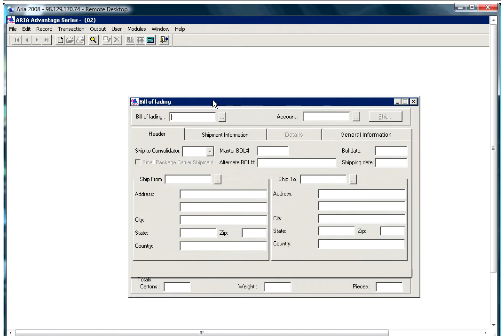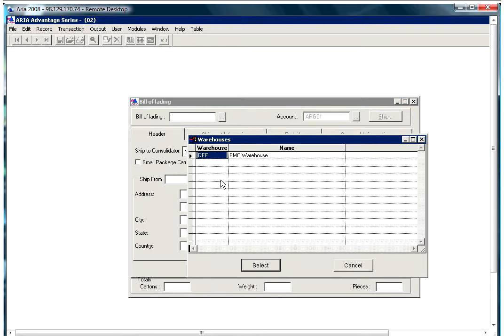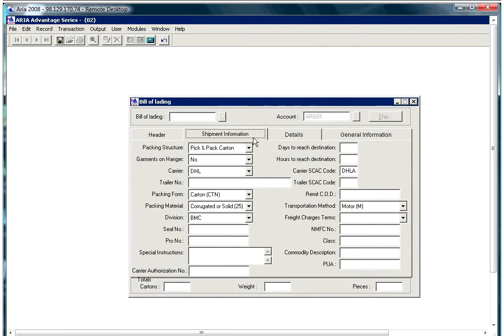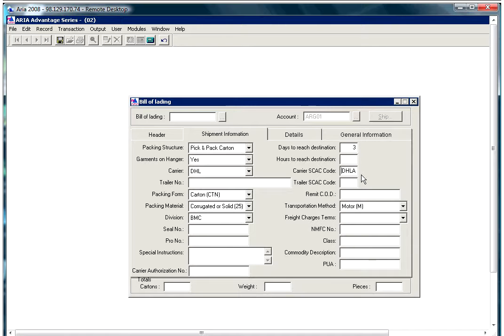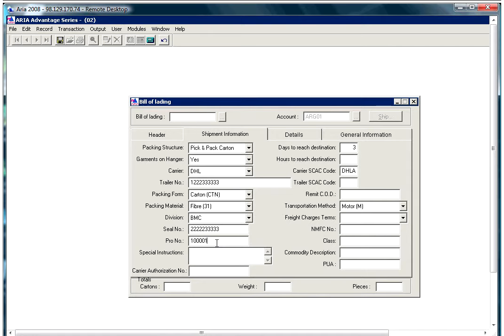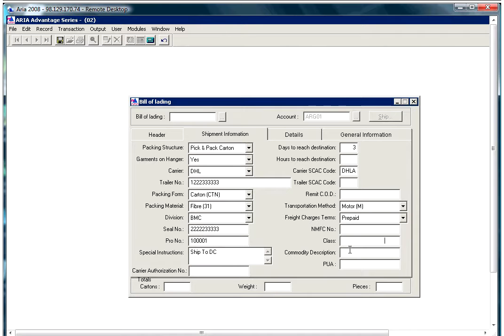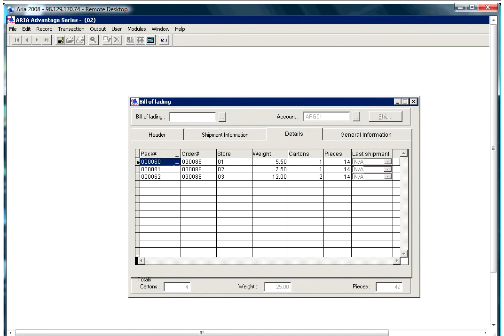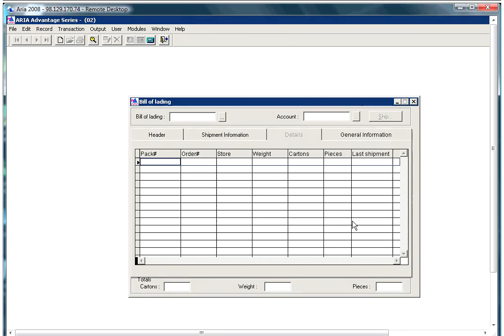ERP Aria 4XP Creating & Printing Bill of lading